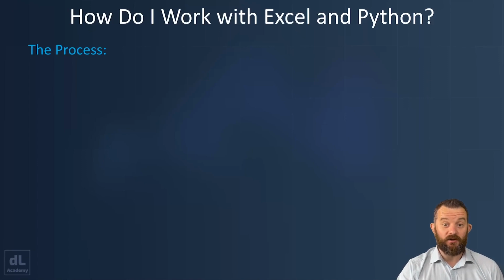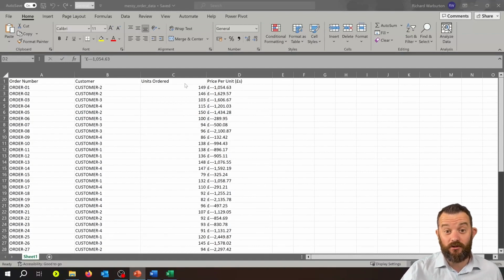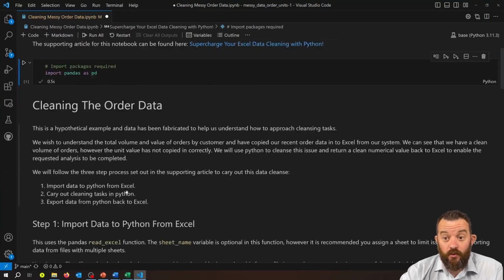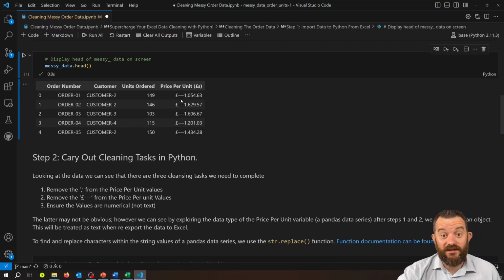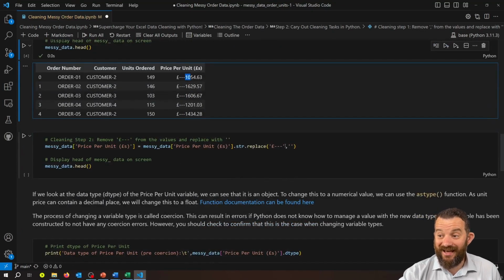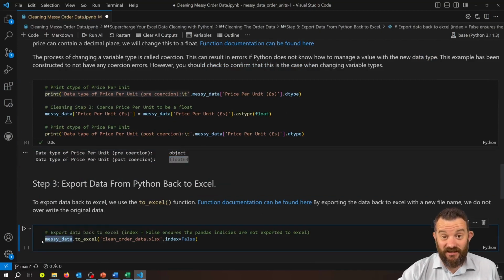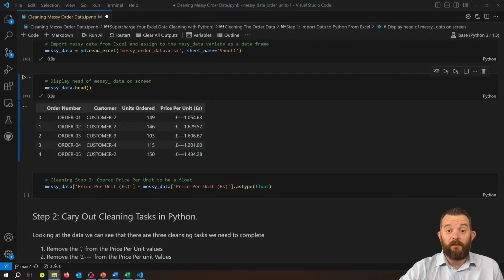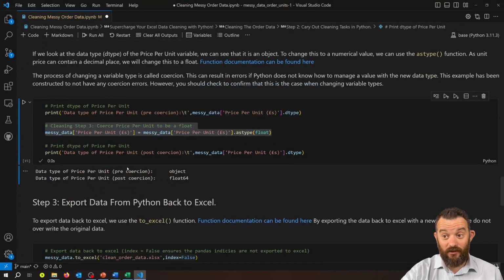[2/3] Supercharge Your Microsoft Excel Data Cleaning with Python! | digiLab Academy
In this video, we take a look at some data cleaning techniques in Excel and Python

Read the full tutorial and download the associated resources from the digiLab Academy blog...

In today's data-driven world, the importance of clean data cannot be overstated. This tutorial delves into the intricacies of data cleaning in Microsoft Excel. We’ll explore the process of cleaning data and assess the options we have available to clean data. We’ll also demonstrate how to use Python to carry out basic cleaning activities before analysing data. Whether you're a beginner or an advanced user, you'll learn the best practices and tools to transform messy data into an analysis-ready format.